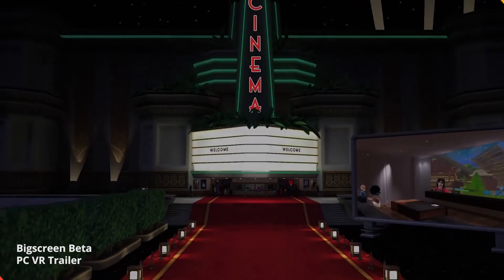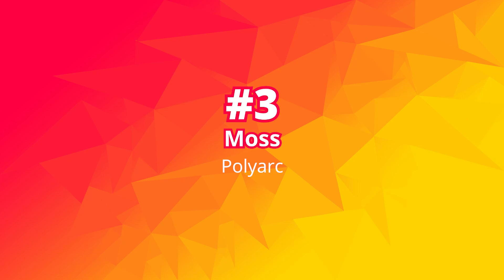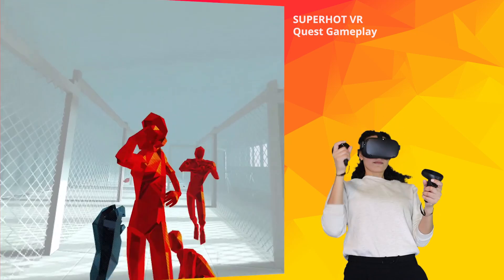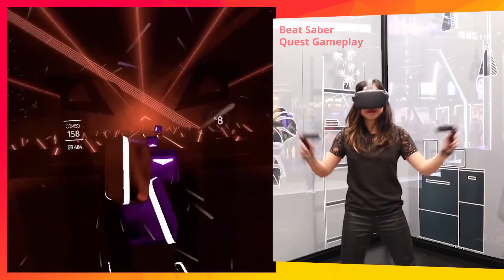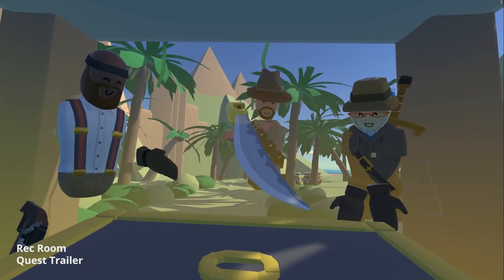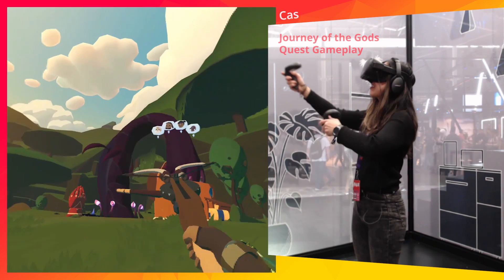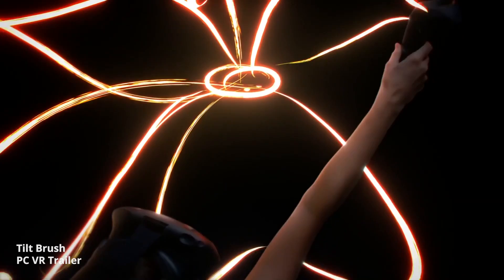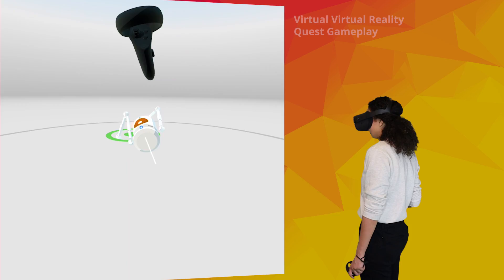15 Oculus Quest Launch Games & Apps To Get You Started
Here are 15 of our personal favorite Oculus Quest games and apps that we recommend getting straight away at launch.

At the launch of the Oculus Quest, 50 games and apps are launched with it. So you might wonder what games and apps you should get first. So in this video we list our 15 personal favorite games and apps that we recommend getting. We will also explain why.

Oculus Quest (US)
Oculus Quest (UK)
* A small referral fee will go to the channel, but it does not cost you more. If you use it, thank you very much.

TIMELINE
#1. Bigscreen Beta, Bigscreen VR – 00:19
#2. Apex Construct, Fast Travel Games – 01:33
#3. Moss, Polyarc – 02:56
#4. SUPERHOT VR, SUPERHOT Team – 04:00
#5. Orbus VR, Orbus Online – 05:03
#6. Beat Saber, Beat Games – 06:19
#7. Shadow Point, Coatsink – 06:42
#8. Dance Central, Harmonix – 07:48
#9. Rec Room, Against Gravity – 08:18
#10. VRChat, VRChat – 09:13
#11. Journey of the Gods, Turtle Rock Studios – 10:02
#12. Robo Recall, Drifter Entertainment – 11:05
#13. I Expect You To Die, Schell Games – 11:52
#14. Tilt Brush, Google – 12:40
#15. Virtual Virtual Reality, Tender Claws – 13:40
Extra mentions 14:33

OUR SPECS
- Our microphone (ModMic Wireless)
- Our VR equipment

- artArmin
- Baxorn
- Fleef
- Wintceas
- VR Ambassador
- Andy
- Albert
- Ben P.
- James
- The Architect
- Olemartinorg
- Studioform VR

VR on!

- We received the Quest review unit from Oculus. Per our guidelines, no review direction was received. Our opinions are our own.